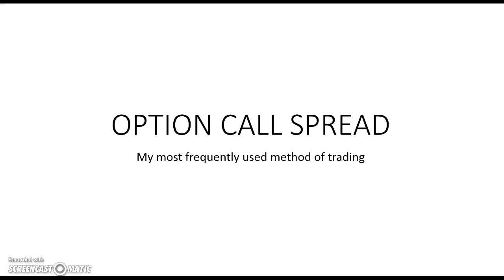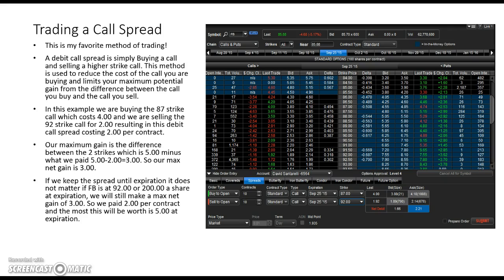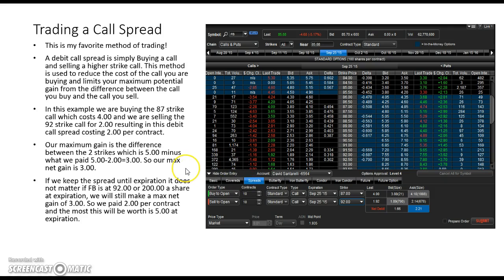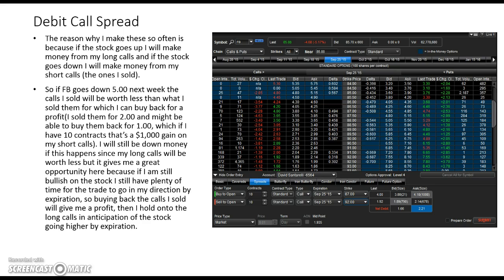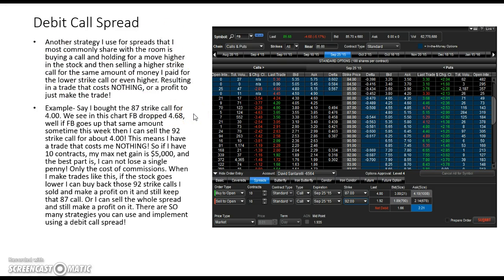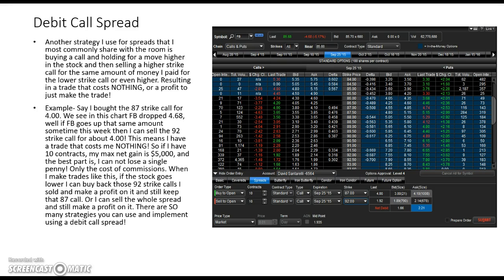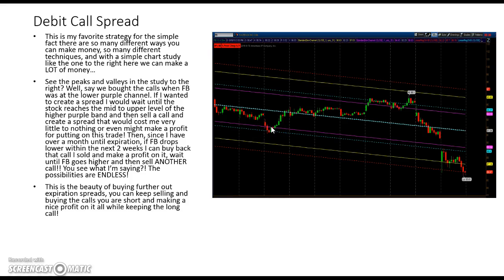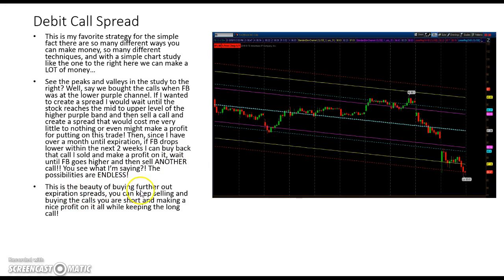Trading a Debit Call Spread